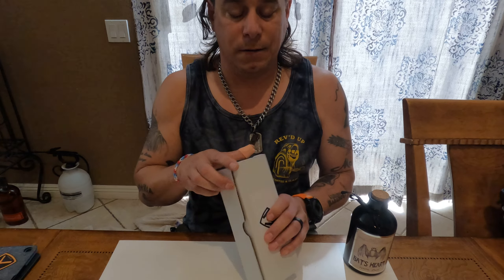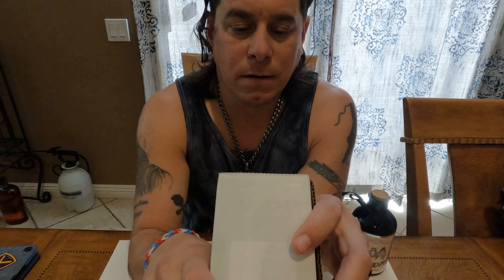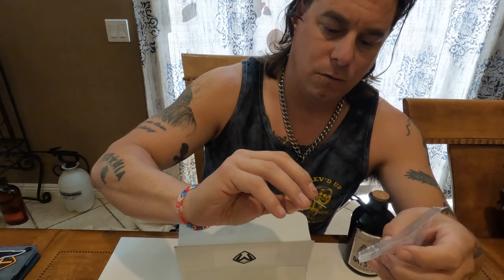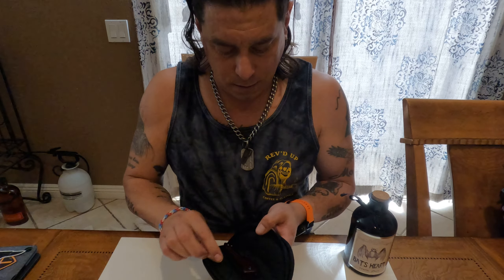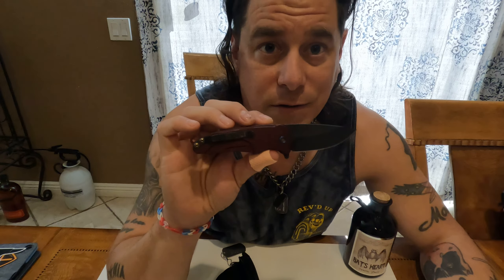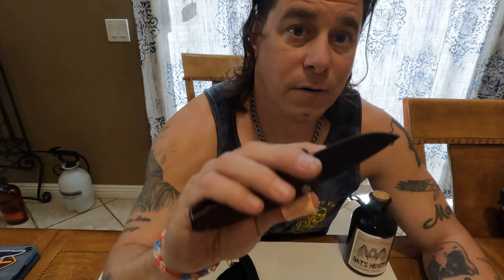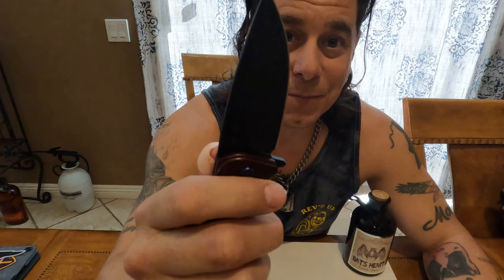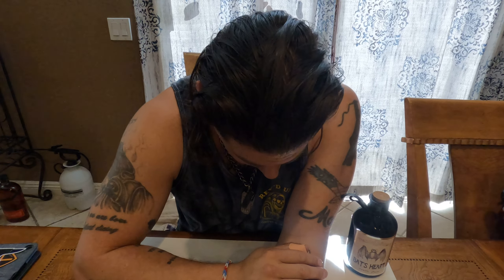Medford Knife and Tool Smooth Criminal! check it out!!